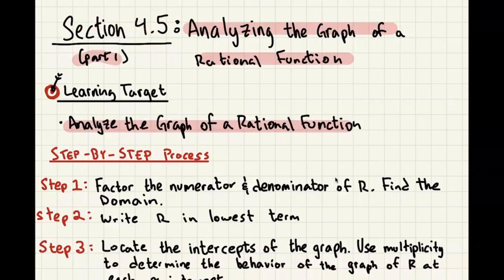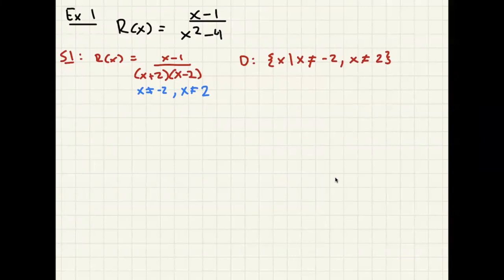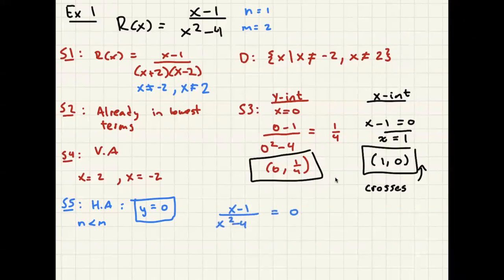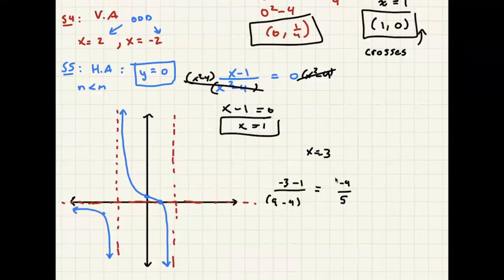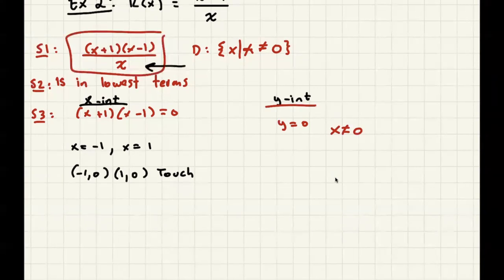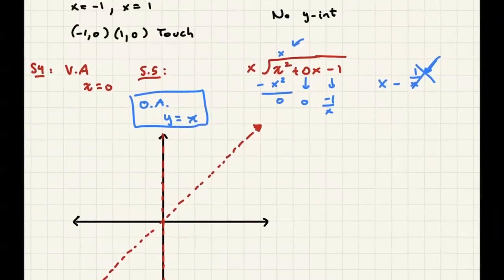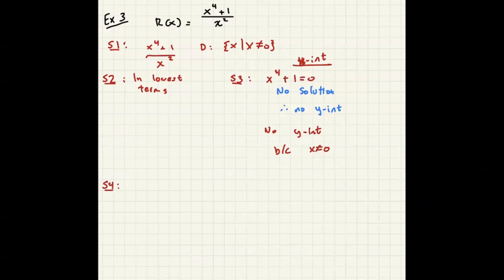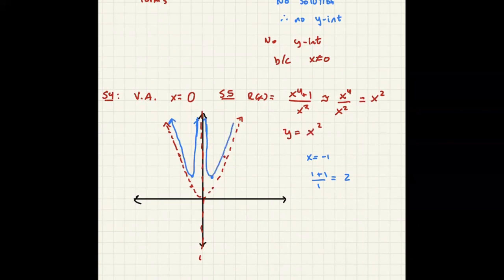Precalculus: Section 4.5 Part 1